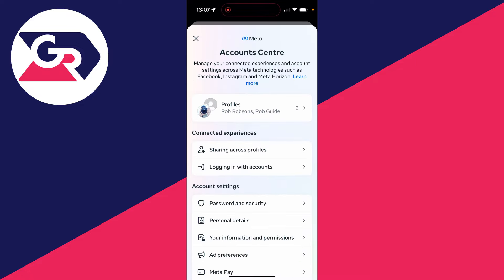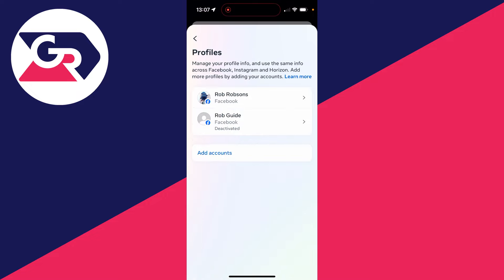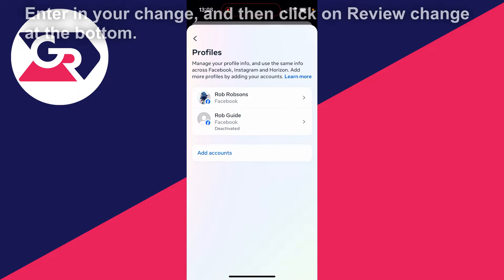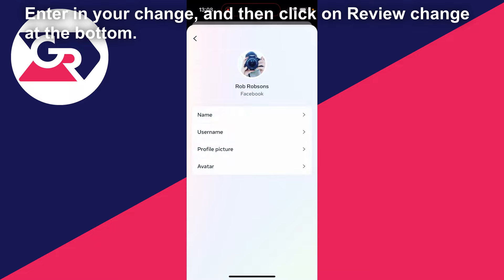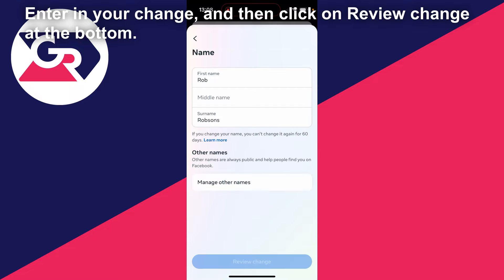How To Change Your Name On Facebook - 2025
Learn how to change your name on facebook in this video.

GuideRealm